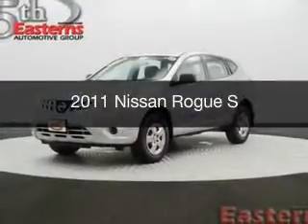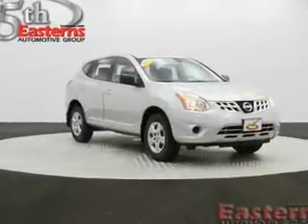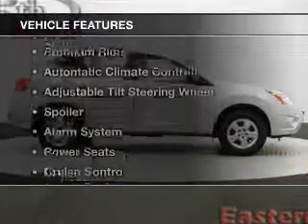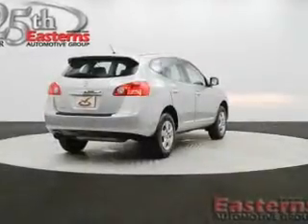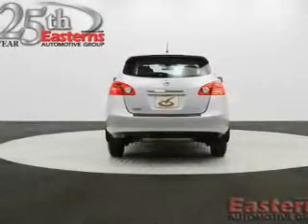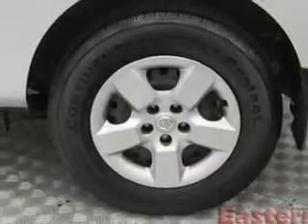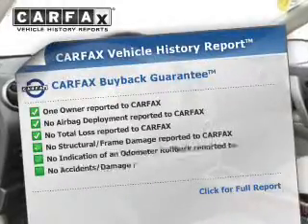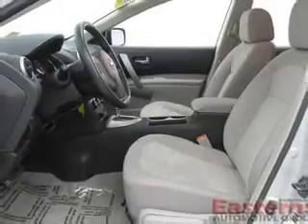2011 Nissan Rogue - Temple Hills MD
Phone:
Year: 2011
Make: Nissan
Model: Rogue
Trim: S
Engine: 2.5 liter inline 4 cylinder 16 valve MPFI DOHC
Transmission: Automatic CVT
Color: Silver
Mileage: 49316
Address:
4809 St Barnabas Rd